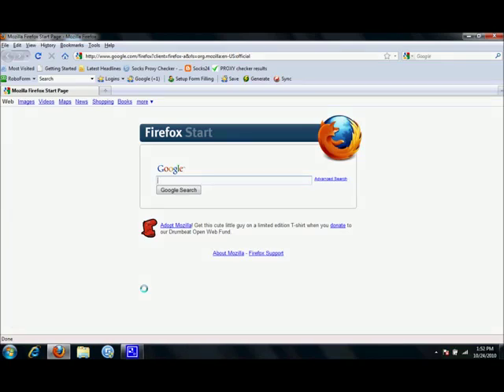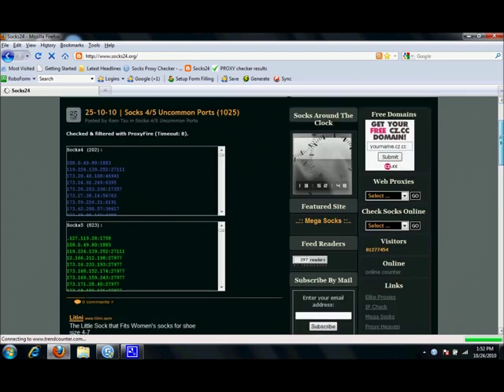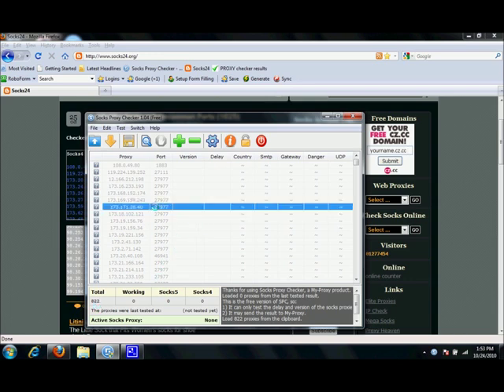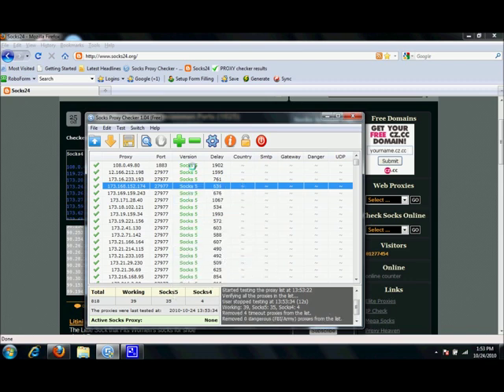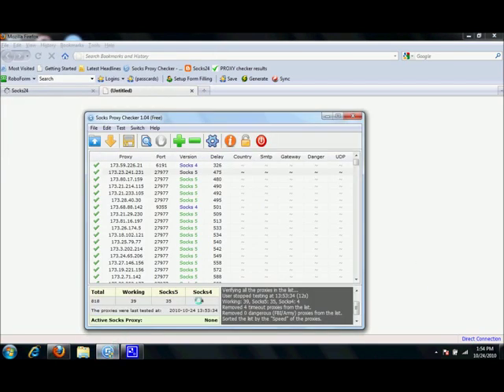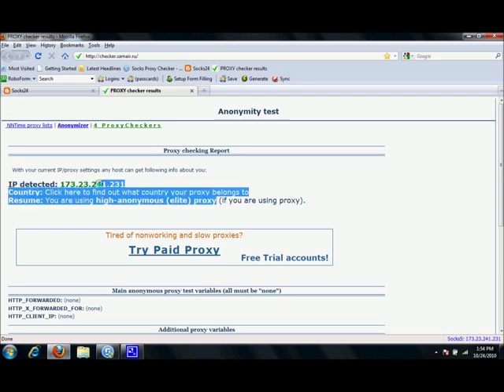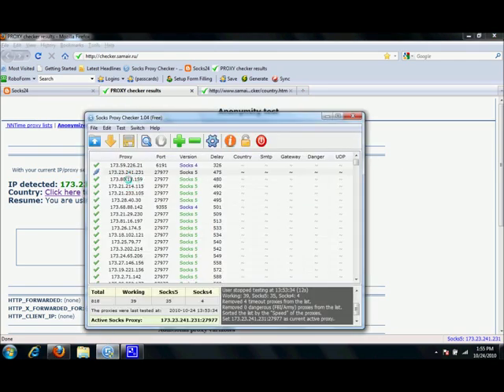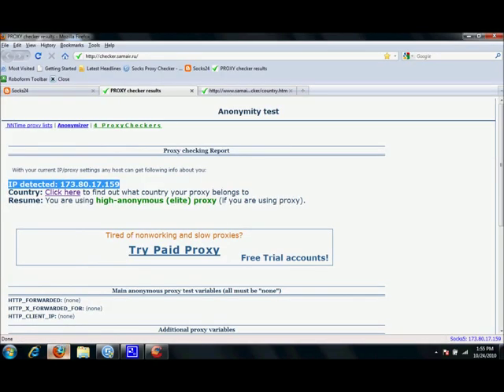How to use a SOCKS proxy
This video will show you how to use a SOCKS proxy using Socks Proxy Checker, a Proxy list website and a site to check if everything is working.